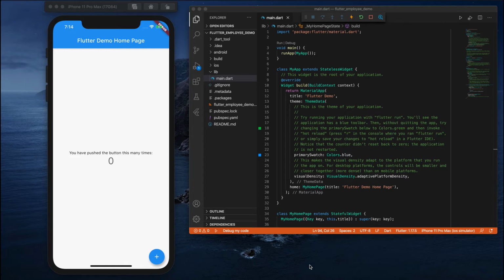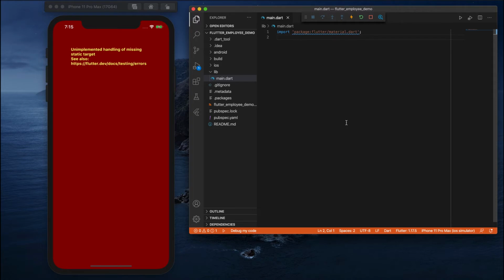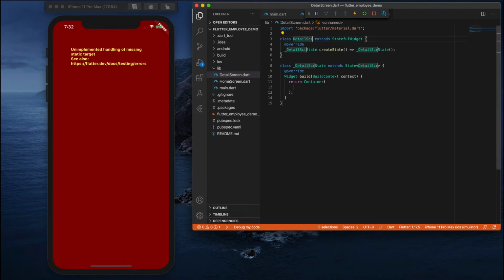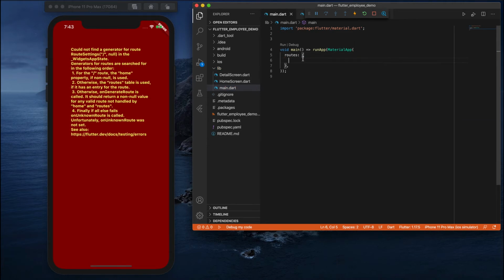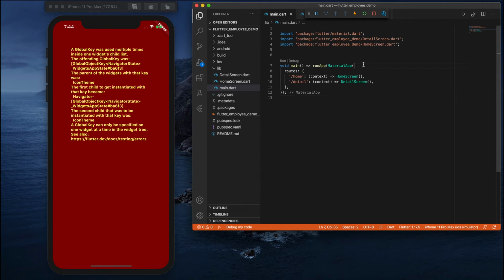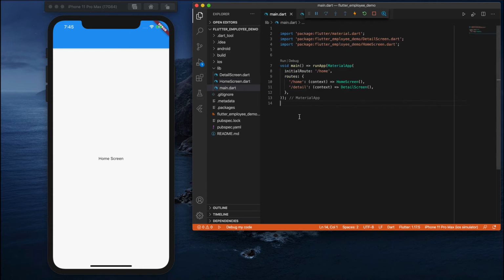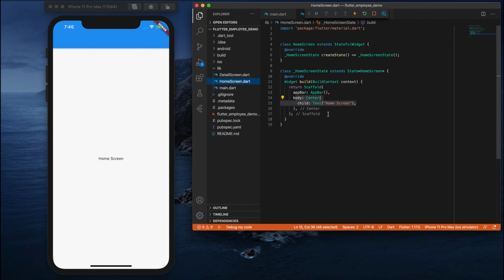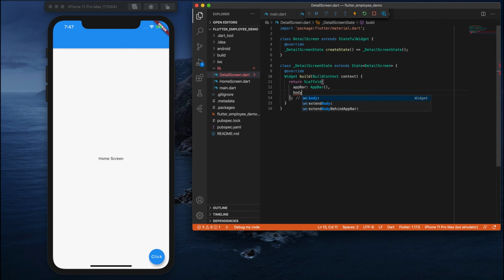Flutter Tutorial for Beginners #17 - Routes and Navigation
Hi Friends
In this video we discussed about Navigation between screens